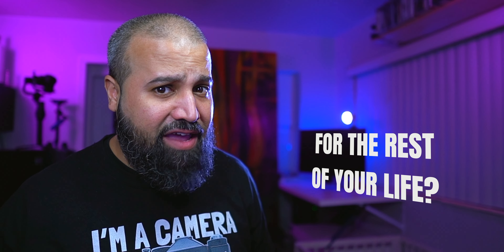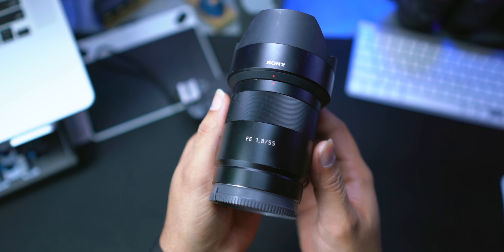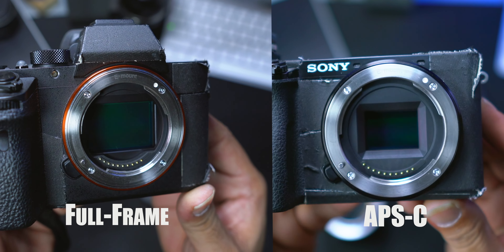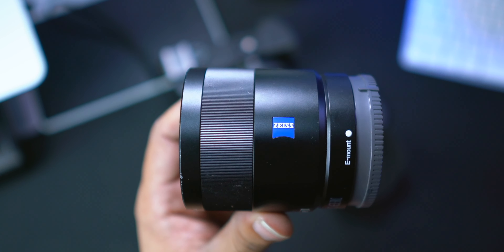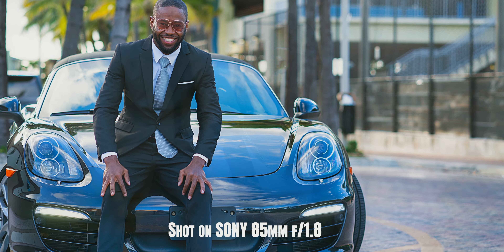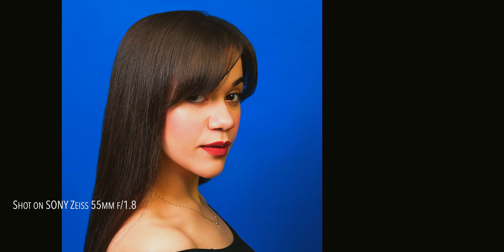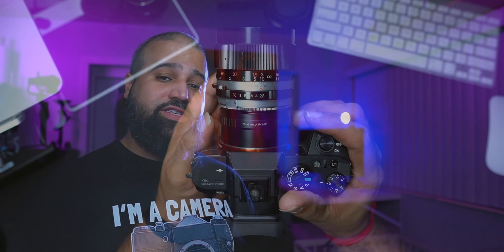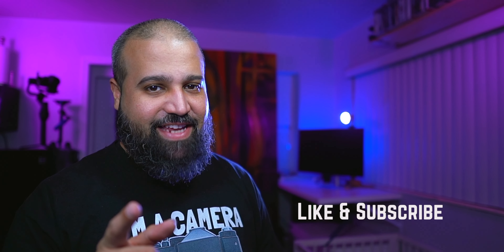Sony Zeiss 55mm F/1.8 Prime Lens - A Perfect Portrait Companion!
sony zeiss 55mm 1.8 | Sony A6100

In this video I answer the age old question; If you only use one lens for the rest of your life. What lens and why? I say the Sony Zeiss 55mmf/1.8  This is considered one of the sharpest lens that you can find for the Sony E-Mount system. Or any system to be honest. becuse of the lens and the A6000 was the combination that started my transition to Sony glass.

00:00 Intro Question
00:10 Sony Zeiss 55mm f/1.8
00:18 Facebook Question
00:30 My answer
00:38 My reason
00:50 Full Frame & APS-C
01:00 The 50mm focal length
01:25 Another Look
01:39 Zeiss 55mm on APS-C
01:53 85mm F1.8 Sample Images
02:15 Zeiss 55mm f/1.8 Sample images
02:22 The metric system
02:30 My choice for 2021
02:37 B-Roll
02:48 It's all hypothetical
02:54 Vintage lens Butter!
03:16 Later

Featured Item :
Sony FE 55mm F1.8 Zeiss

Amazon Links
My Gear:

Sony A6100
Sony NP-FW50 Lithium-Ion
SMALLRIG Cage Sony A6100
Sony A7Rii
Insta360 X3
Insta360 ONE X3 Battery 1800mAh
Insta360 X3 Mic Adapter
insta360 X3 Sticky Lens Guards
Insta360 3m 9.8ft Extended Edition
SmallRig Frame for Insta360 X3
SanDisk 2TB Extreme PRO Portable SSD
RODE Wireless GO II
Portable Laptop Charger
Peak Design cuff: https: //amzn.to/3Pon77T
Peak Design Anchor Links for Camera Straps (AL-4)
Peak Design Slide Lite Camera Strap Black
Sigma 16mm F/1.4
Sony Zeiss 24-70mm F4
Sony E 16-50mm Power Zoom Lens
Sony E 20mm F2.8 Prime Lens
Sony FE 85mm F/1.8 Prime Lens
Sony FE 24-240mm OSS
Sony ZV-1F Camera
Tempered Glass Screen protector
Small rig Cold shoe adapter
JJC Metal Extension Hand Grip
Ulanzi WL-1
Fotodiox Metal Step Up Ring
Sony Batteries

Setup
Mac Studio
Rode Rodecaster Pro II
Shure SM7B Vocal Dynamic Microphone
Rode NTH-100 Headphones
Desview T2 Teleprompter
Eyoyo 7-inch Small Mini Monitor
Desview P5II Camera Monitor
Elgato Cam Link 4K:https: //amzn.to/42UWIl9
Elgato Stream Deck MK.2
Apple M1 Mac mini ( Base Model )
Apple Magic Keyboard - Silver
MX Master S2 Mouse
Ktrio XXX-Large Gaming Mouse Pad 35.4 x 15.7 in, Black
USB C Hub HDMI Adapter,QGeeM 7 in 1 Type C
Video Capture Cards, 4K HDMI to USB 3.0
Oldboytech 4K Micro HDMI to HDMI Cable
LaCie Rugged USB-C 2TB External Hard Drive
Samson MTR101 Condensor Microphone
Samson SP01 Spider Microphone Shockmount
dbx 286s Microphone Preamp & Channel Strip Processor
Presonus Eris Near Field Studio Monitor (Pair) (E3.5)
Wifi RGB Alexa Compatible Smart Light Bulb

NIKON F
NIKON AI
NIKON AF / AF-D
CANON FD
CANON “NEW” FD
CANON EF / EOS
PENTAX PK-M / PK-A
M42
MINOLTA
MINOLTA MD
MINOLTA AF
OLYMPUS OM
CONTAX / YASHICA
LEICA R MOUNT
PRAKTICA BAYONET PB
MAMIYA ZE